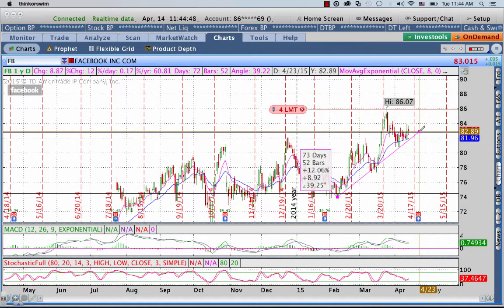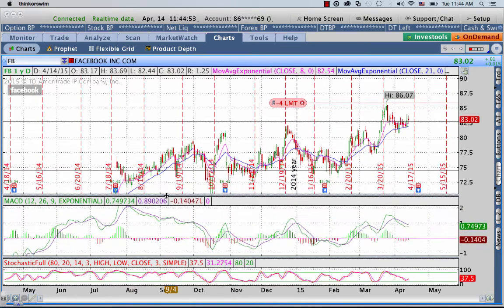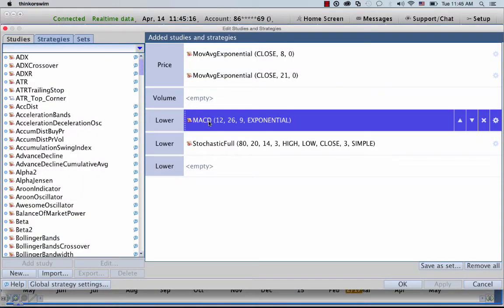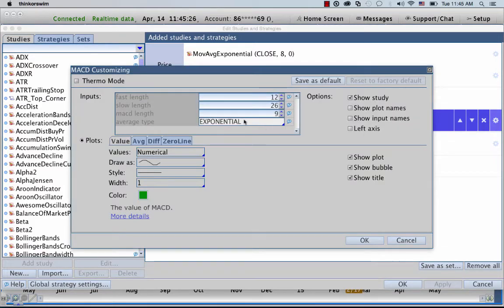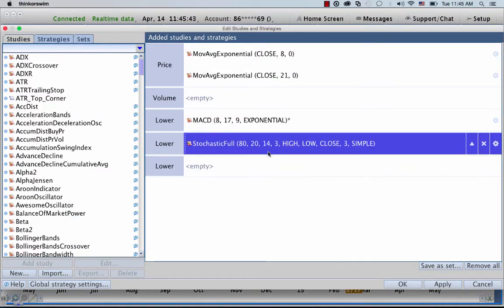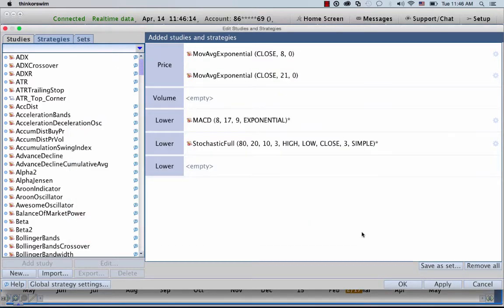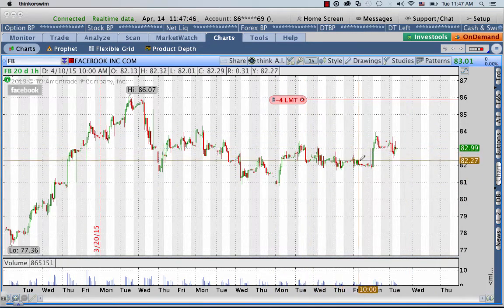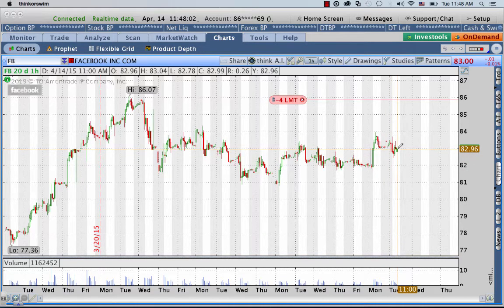Trading Basics: Facebook Trade Setup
Join Coach Noah for a detailed look at the potential trade setup on FB and see for yourself if there is an opportunity to profit.